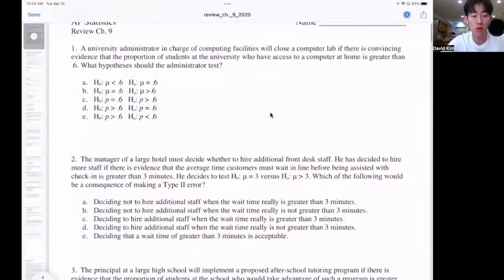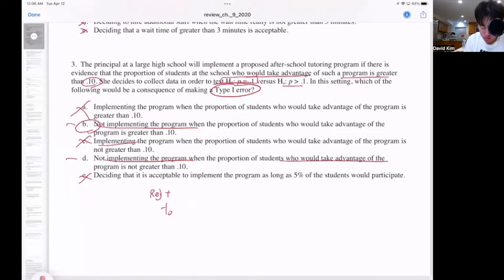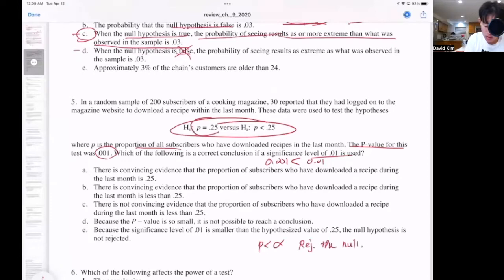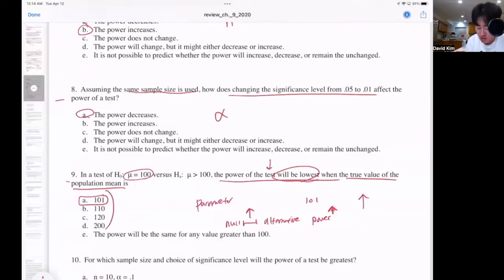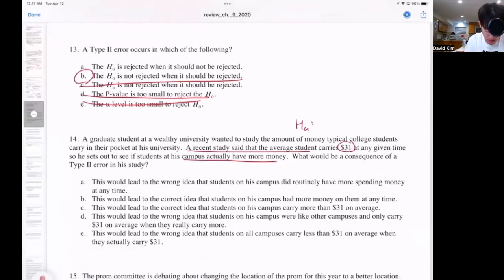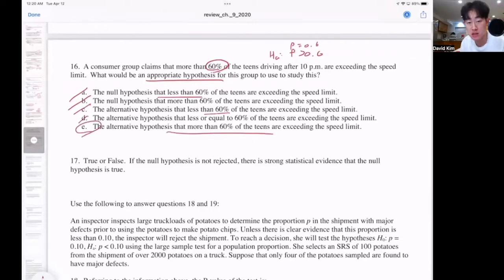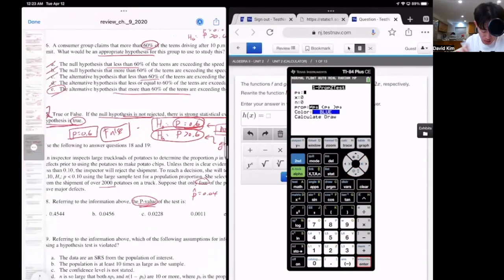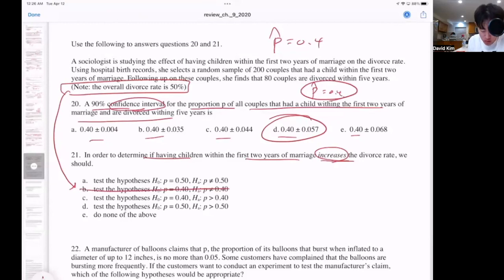AP Statistics Chapter 9 Review - Part 1 -